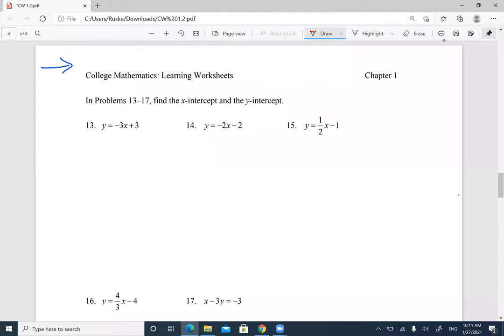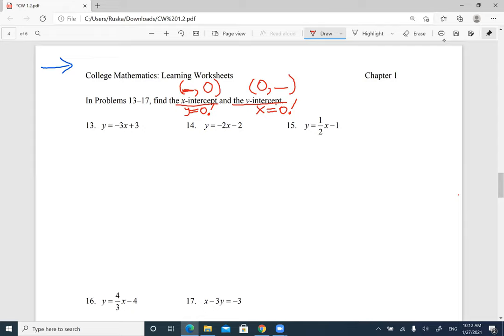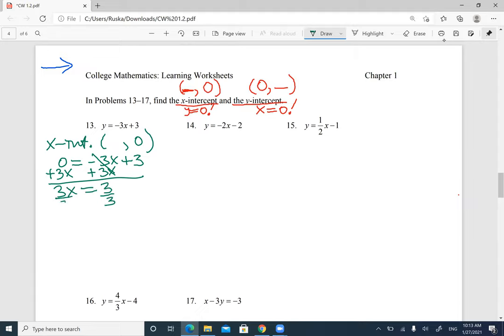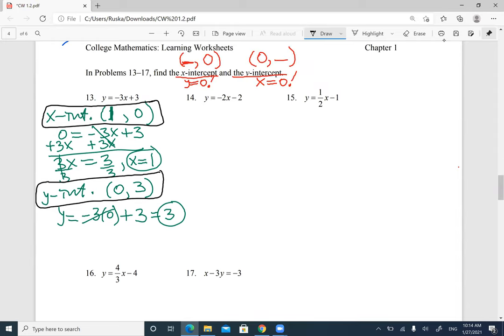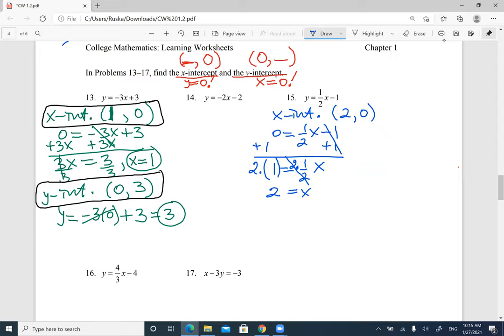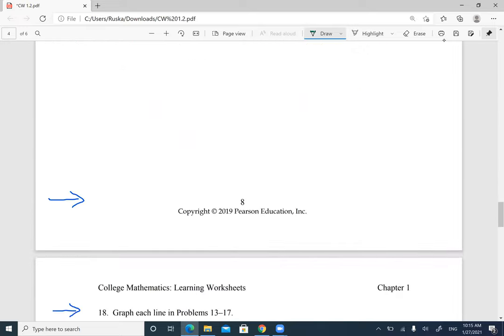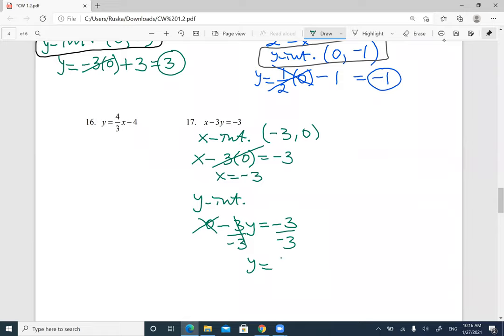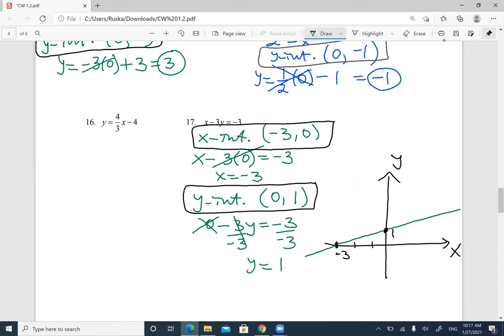Math 1324 - Section 1.2b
Finding x-intercept and y-intercept.